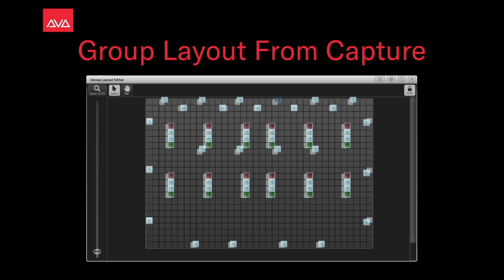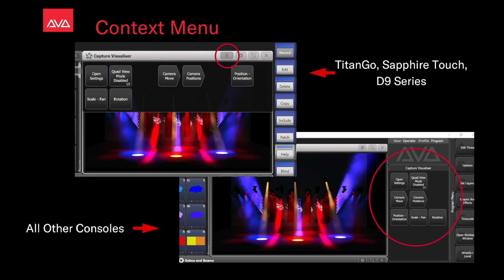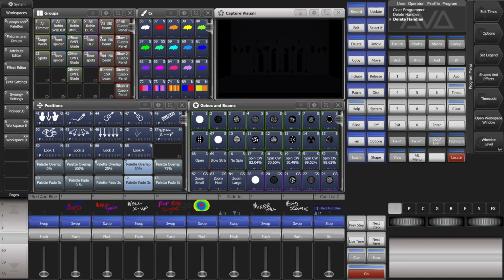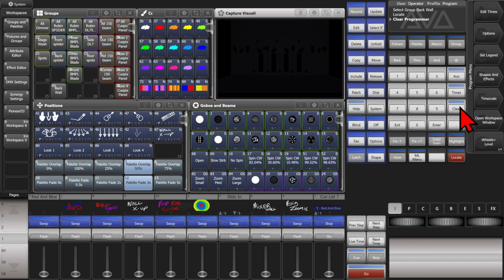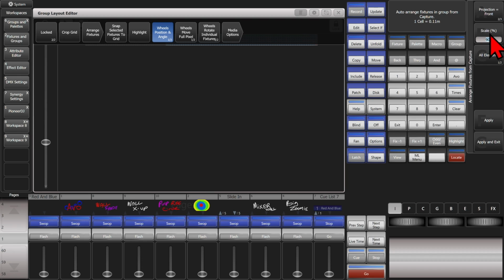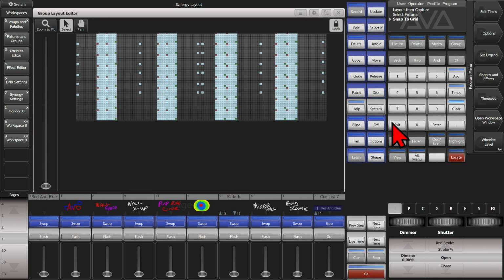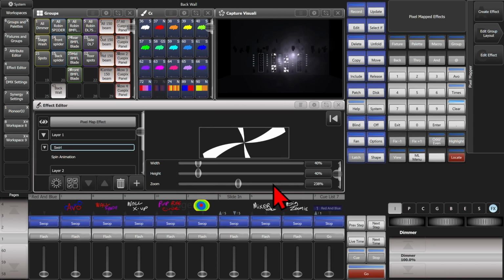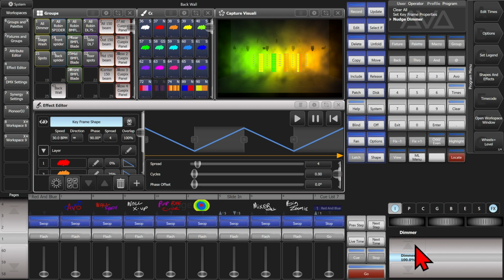Group Layout From Capture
With V16 of Titan you can now layout your groups with Capture !